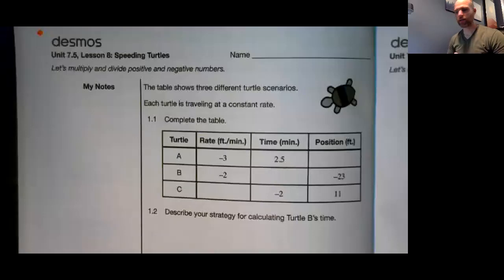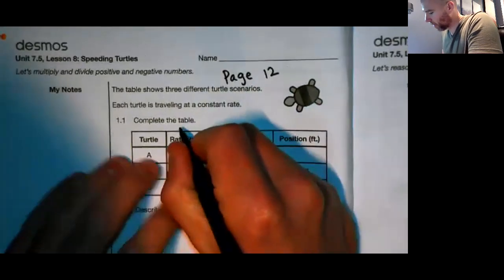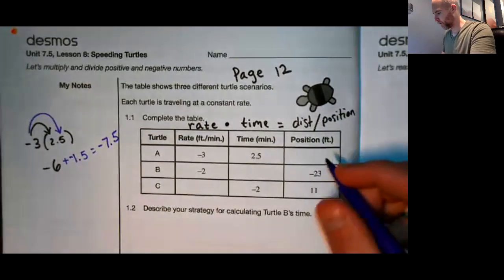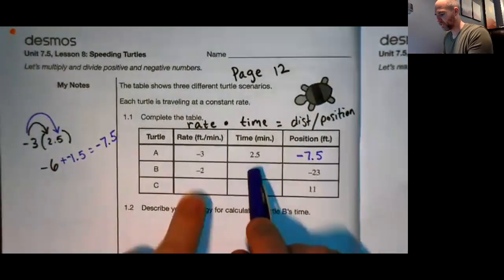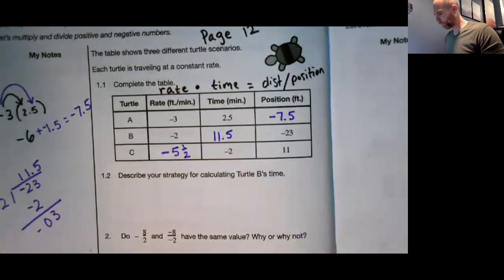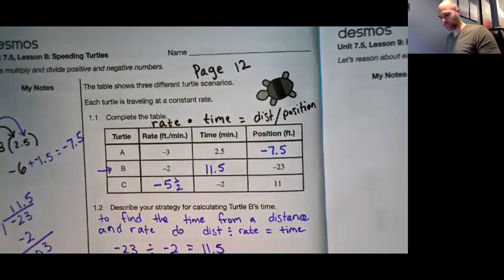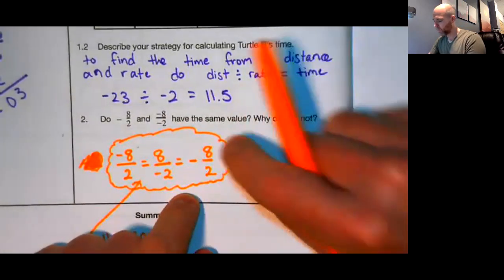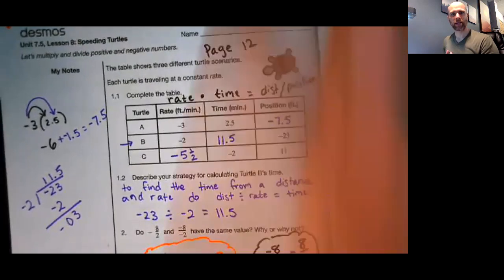Desmos Unit 5 Lesson 8 Notes